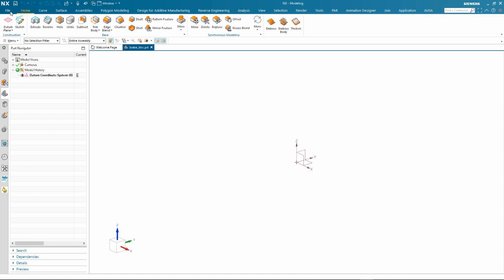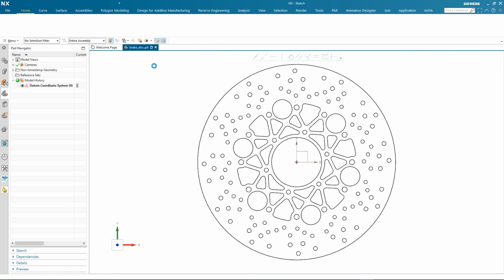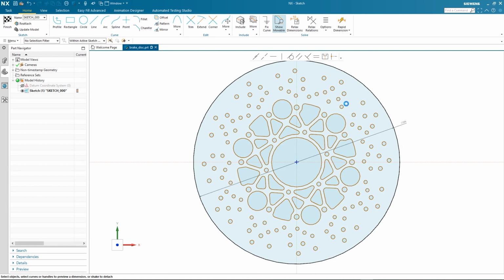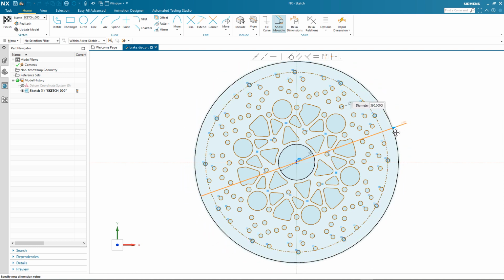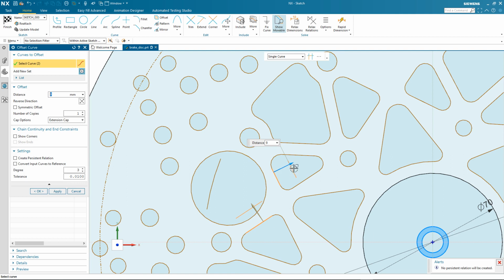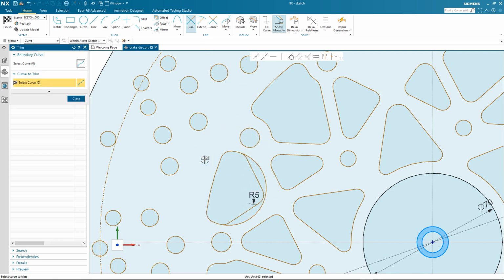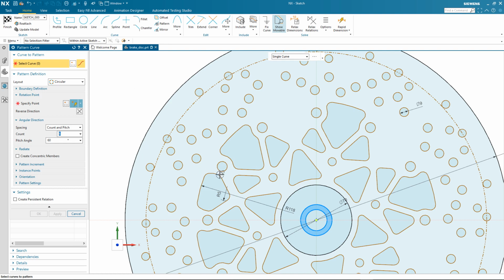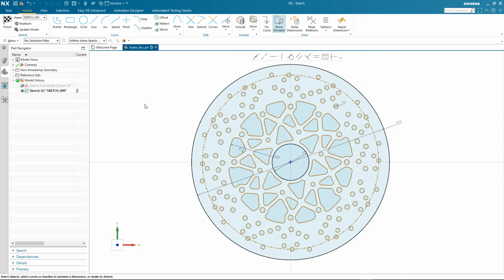Siemens NX Sketcher - Working with imported Data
This movie shows how effective NX Sketch tool is when working with imported data.